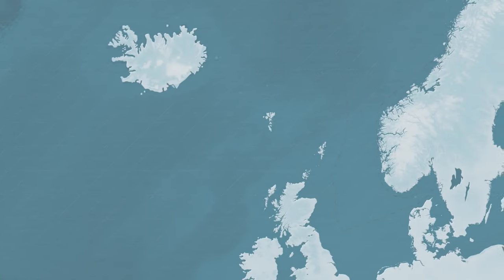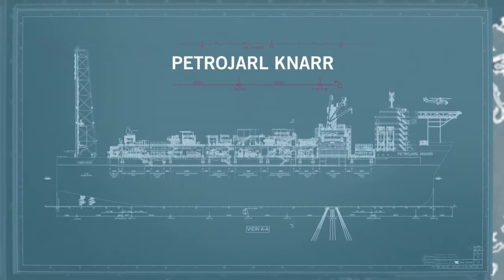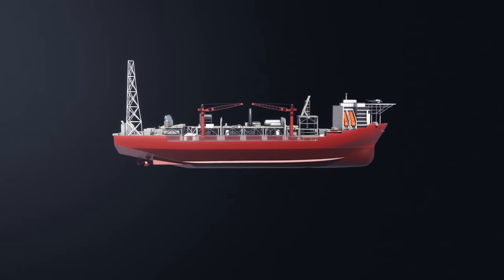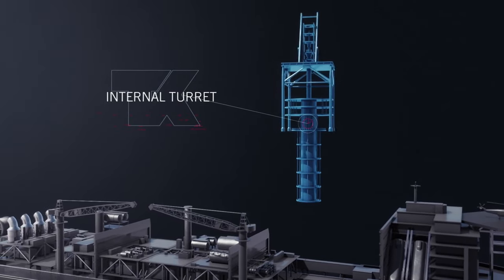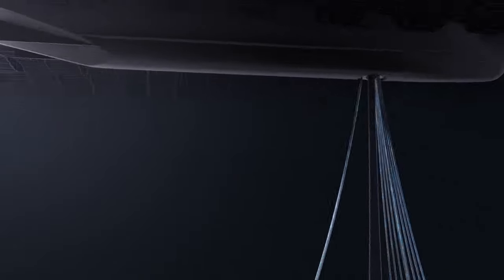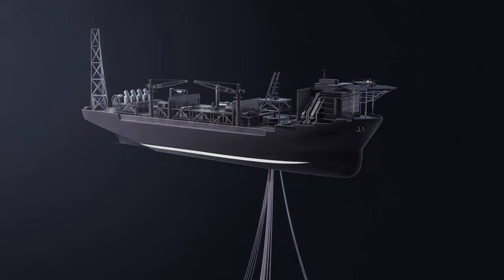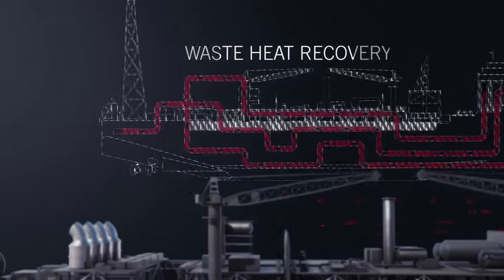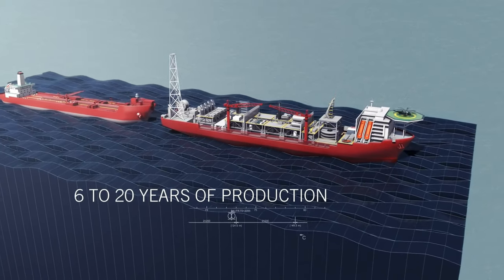FPSO Petrojarl Knarr - Project Brief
FPSO  Petrojarl Knarr

Owner: Teekay Petrojarl
Builder : Samsung
Type: FPSO
IMO: 9630987
Year: 2014
Call Sign: C6AP8
Length OA: 256 m
Beam: 48 m
Water depth: 410 m
Draught: 18.621 m
Gross Tonnage: 95,418 t
Net Tonnage: 35,827 t
Deadweight: 125,135 t
Gas handling: 47 mmscfd
Toatal liquids: 110,000 bpd
Riser Slots: 15
Mooring type: Turret mooring
Produced water: 84,000 twpd
Water injection: 95,000 bwpd
Production capacity of 63,000 bbls
Storage capacity : 800,000 barrels
Accommodation : 100 people.

Project Brief: Petrojarl Knarr FPSO

Overview: The Petrojarl Knarr is a Floating Production, Storage, and Offloading (FPSO) vessel operating in the North Sea, specifically on the Knarr oil and gas field, which is located off the coast of Norway. It plays a critical role in the extraction, processing, and storage of hydrocarbons in this offshore field, one of the key developments in the region.

Operator and Field Information:
Operator: Equinor (formerly Statoil)
Field: Knarr oil and gas field, located in the North Sea, around 120 km offshore from Norway in water depths of approximately 400 meters.
Ownership: Owned and operated by Altera Infrastructure, the vessel was built to service this field under a long-term charter.

Key Specifications:
Production Capacity: The FPSO can process up to 63,000 barrels of oil per day (bpd).
Storage Capacity: It can store around 800,000 barrels of oil.
Gas Handling: The vessel is equipped to handle up to 7 million cubic meters of natural gas per day.
Hull and Facilities: The Petrojarl Knarr has a turret mooring system, which allows it to weathervane and maintain positioning, even in rough sea conditions. It is also equipped with topside modules for processing oil and gas, as well as for water and gas injection to maximize reservoir recovery.

Operations and Milestones: The Petrojarl Knarr was deployed to the Knarr field in 2015. Its development was key to tapping into the Knarr field, which was discovered in 2008. The field contains both oil and gas reserves and is known for challenging operating conditions, including harsh weather and rough seas, making the FPSO’s ability to handle difficult environments crucial.

Key Features:
Turret Mooring System: This advanced system allows the FPSO to rotate in response to weather, ensuring it remains safely moored while maintaining production.
Offloading: The Petrojarl Knarr is designed for efficient offloading of hydrocarbons onto shuttle tankers, which transport oil to market or refining locations.
Environment and Safety: The FPSO includes features to meet strict environmental and safety regulations, including flare systems and emissions control technology.
Significance: The deployment of the Petrojarl Knarr FPSO has enabled sustained production from the Knarr field, playing an important role in Norway's offshore oil and gas industry. Its design and operational capacity ensure efficient oil and gas production in a region known for its challenging environmental conditions.

This project highlights the importance of FPSO technology in unlocking resources in remote and harsh offshore environments while maintaining flexibility and safety.